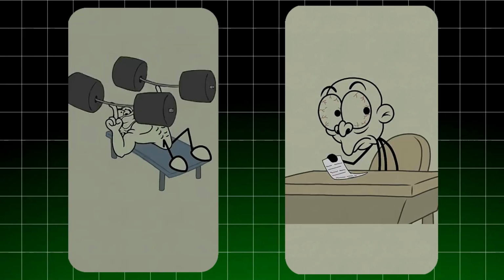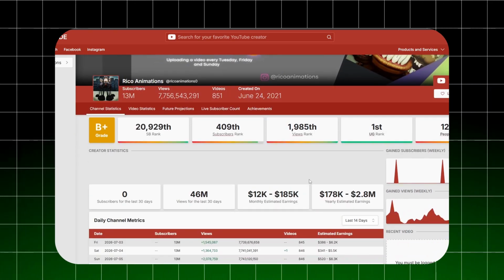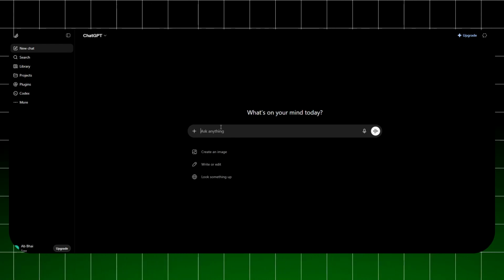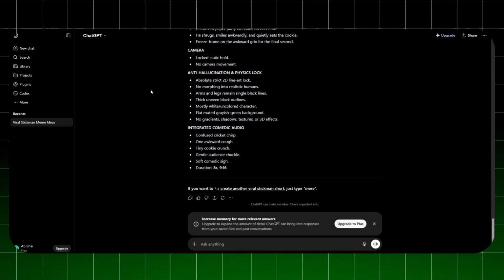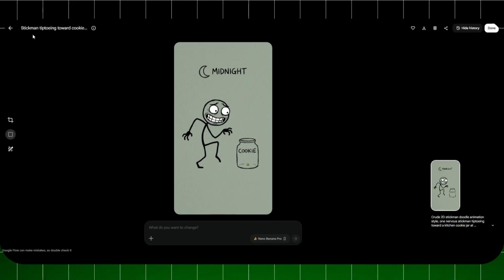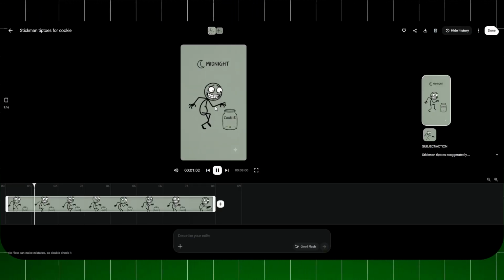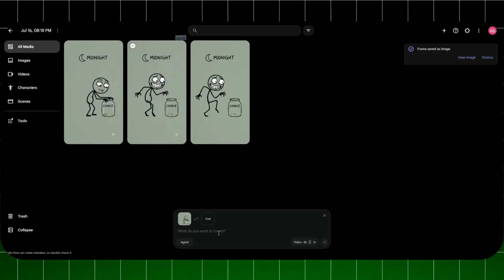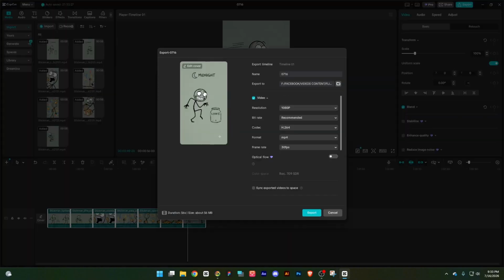How to Make Stickman Animation Videos Free That Go Viral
Copy This New Viral AI Niche To Make $8,000/Month (Create FREE AI Videos)

Want to create viral Stickman AI videos completely FREE? In this complete step-by-step tutorial, I'll show you how to create highly engaging stickman animation videos using powerful AI tools. This is one of the fastest-growing AI video niches on YouTube Shorts, TikTok, Instagram Reels, and Facebook Reels, where simple stick figure animations consistently generate millions of views.

In this video, you'll learn:

• How to find viral stickman video ideas
• How to generate unlimited animation concepts using ChatGPT
• How to create professional image prompts automatically
• How to generate cinematic AI video prompts for every scene
• How to create smooth stickman animations using FREE AI tools
• How to produce viral YouTube Shorts and long-form stickman videos
• How to build a faceless YouTube channel around this viral AI niche
• How to increase audience retention with simple but addictive storytelling
• How to scale your content production using AI workflows
• How to monetize AI-generated stickman videos on YouTube

I'll also show you the complete workflow for creating engaging stickman videos featuring action scenes, funny moments, survival challenges, parkour, epic battles, life stories, educational animations, and satisfying visual storytelling that keeps viewers watching until the very end.

FREE AI tools used in this tutorial:

• ChatGPT
• Google Flow
• Nano Banana 2
• Veo 3.1 Fast